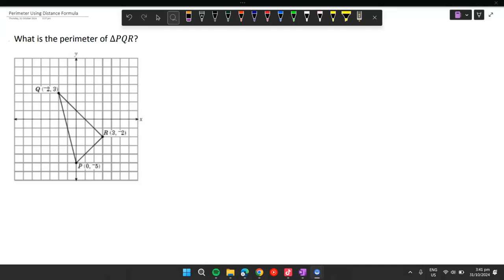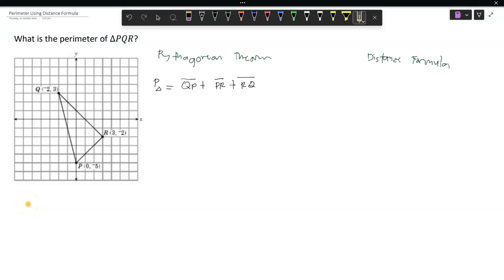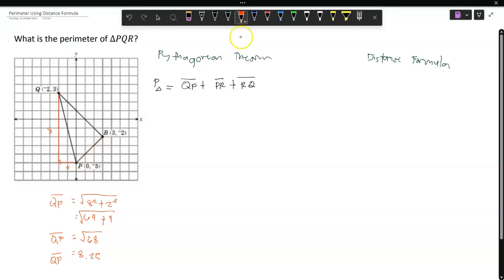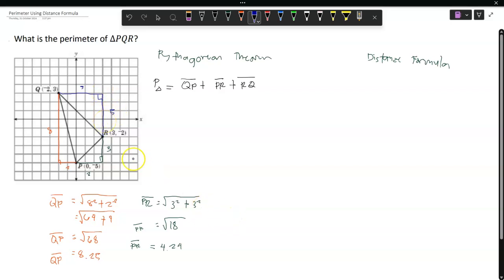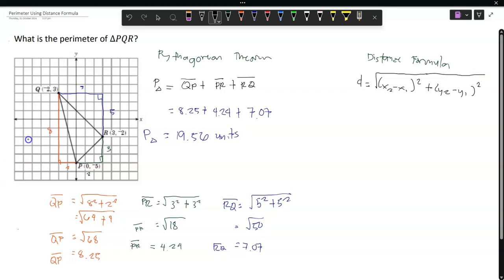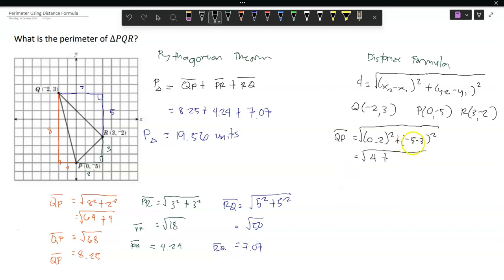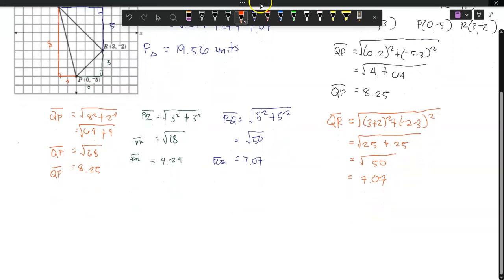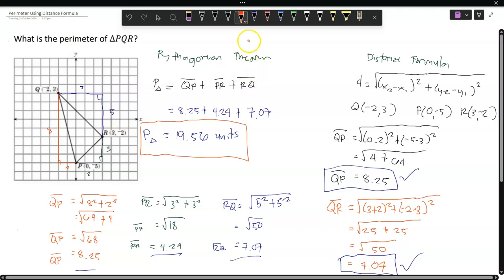SOLVING PERIMETER USING THE PYTHAGOREAN THEOREM AND DISTANCE FORMULA